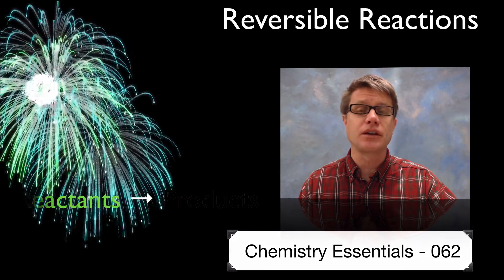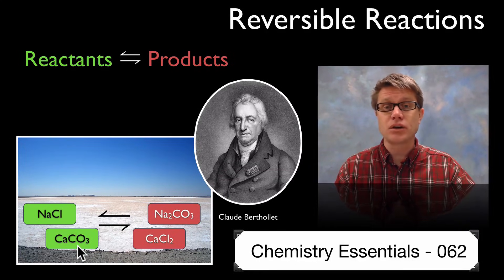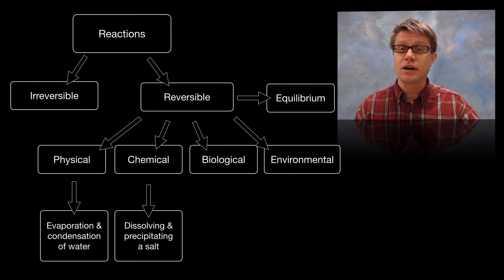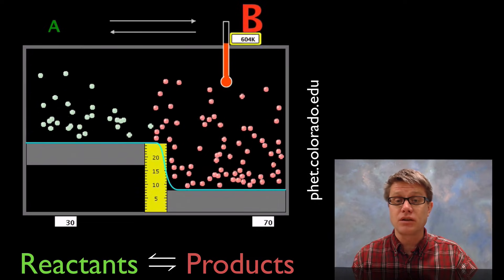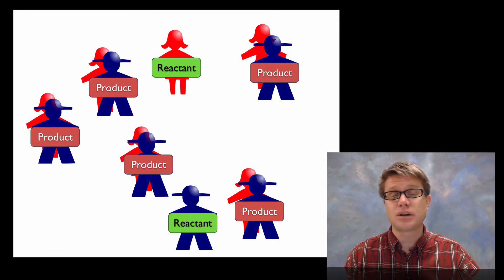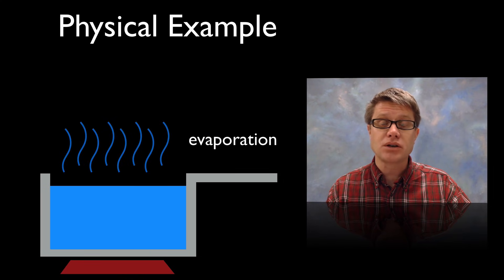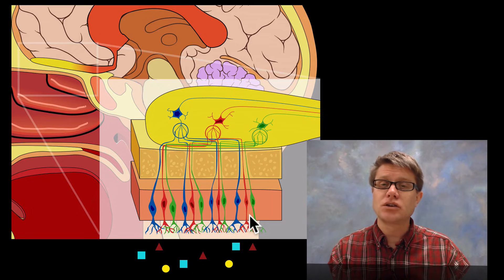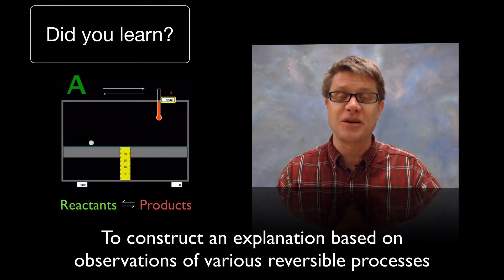Reversible Reactions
062 - Reversible Reactions

In this video Paul Andersen describes how reversible reactions achieve equilibrium as reactants are converted to products and products are converted to reactants.  A model shows how forward reaction rates and reverse reactions rates approach equality at equilibrium.  Physical, chemical, biological, and ecological examples of reversible reactions are included.

1RadicalOne. English: A Glossy Raindrop Icon., January 21, 2010. Own work.
Chabacano. English: Human Olfactory System. 1: Olfactory Bulb 2: Mitral Cells 3: Bone 4: Nasal Epithelium 5: Glomerulus 6: Olfactory Receptor Cells, March 4, 2007. from Image:Brain human sagittal section.svg Image:Head lateral mouth anatomy.jpg by Patrick J. Lynch, medical illustrator.
"File:Berthollet Claude Louis .jpg." Wikipedia, the Free Encyclopedia. Accessed December 30, 2013.
"File:Carbon Cycle.jpg." Wikipedia, the Free Encyclopedia. Accessed December 30, 2013.
"File:Dinitrogen-Tetroxide-3D-vdW.png." Wikipedia, the Free Encyclopedia. Accessed December 30, 2013.
"File:Nitrogen-Dioxide-3D-vdW.png." Wikipedia, the Free Encyclopedia. Accessed December 30, 2013.
Jensen, Derek. English: A Glass of Water, Demonstrating the Eternal Conundrum of Whether the Glass Is Half Full or Half Empty., December 10, 2005. Own work.
MlibFR. Français : Pictogramme D'un Homme (bleu), November 8, 2011. Own work.
Français : Pictogramme D'une Femme (rouge), November 8, 2011. Own work.
Raj6. English: Original Structure NaCl, March 29, 2006. Own work.
"Reversible Reactions." PhET. Accessed January 2, 2014.
Schellhase, Mark. English: A Close up of Salt Crystals., July 25, 2008. Own work.
Unger, Roland. Deutsch: Zeitun-Salzsee, Birkat Ez-Zeitun, Senke Siwa, Ägypten, September 5, 2007. Own work (Original text: "self-made").